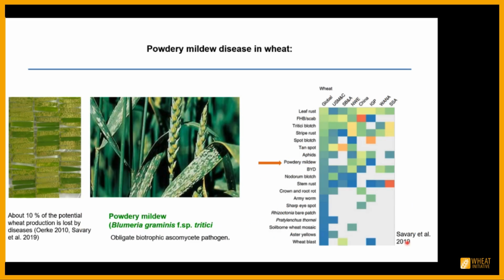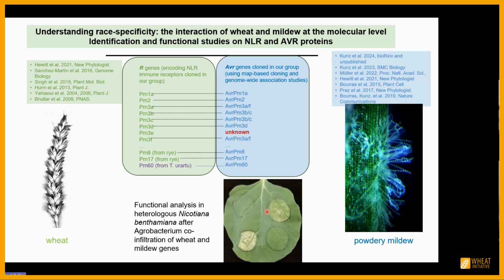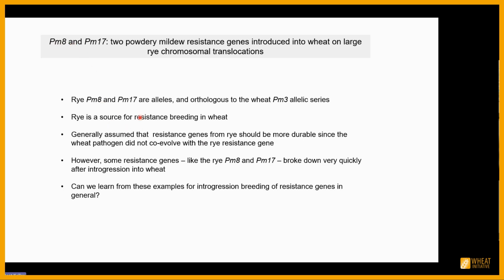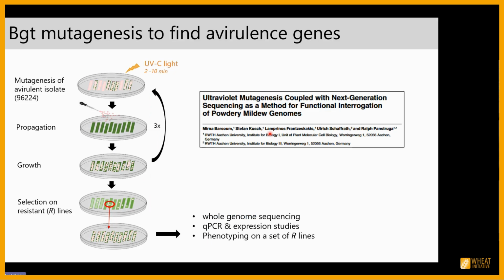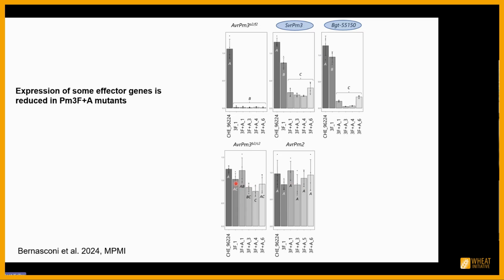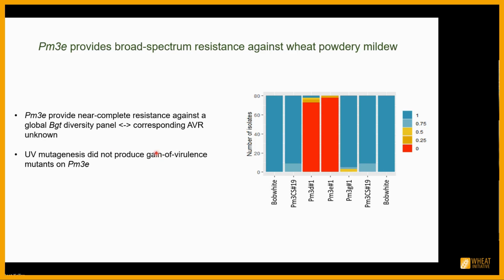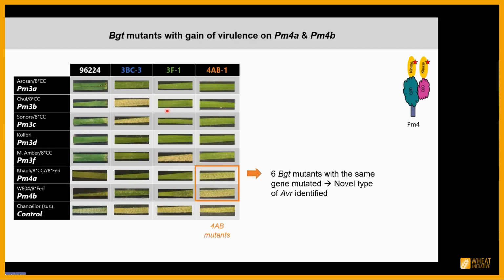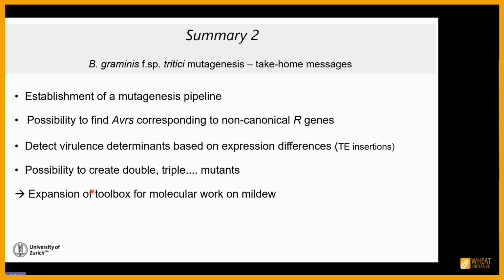EWG Pathogens OCT Webinar 2024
“Genetic and functional analysis of complex host – pathogen interactions in the wheat - powdery mildew pathosystem”

by Beat Keller